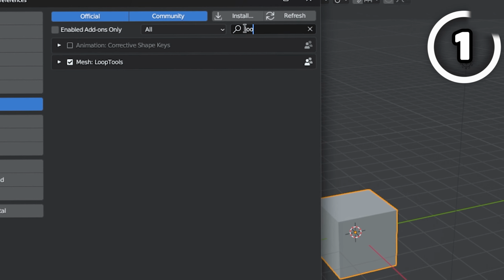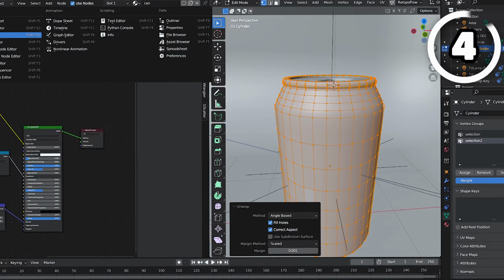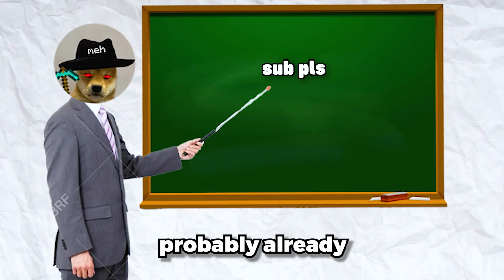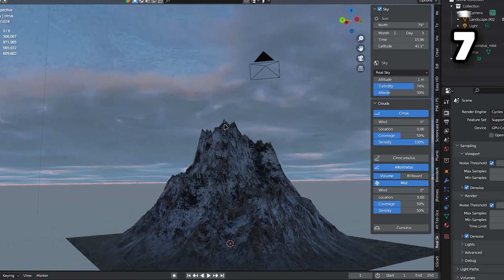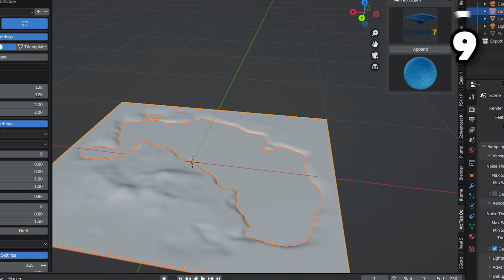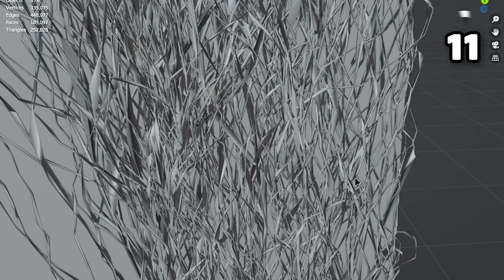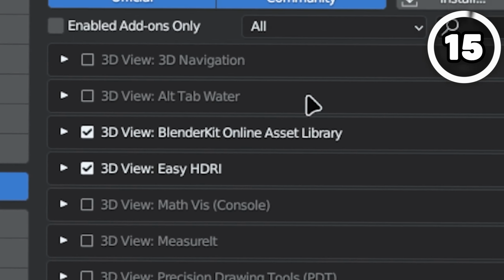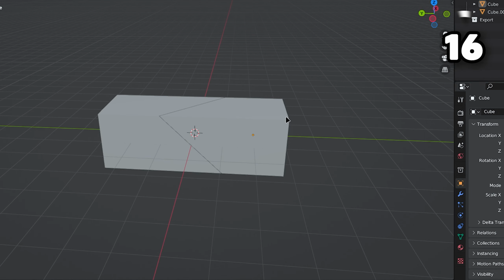15+ Insane FREE Blender Addons That You NEED To Try!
In this video, I'll showcase 15 must-have add-ons that will take your Blender experience to the next level, from time-saving shortcuts to unique Blender add-ons. Join me as we explore the best addons for Blender and discover new ways to enhance your workflow.

--- ADD-ONS ---

If you're reading this far down in the description that means you probably enjoyed the video, so leave a like :)